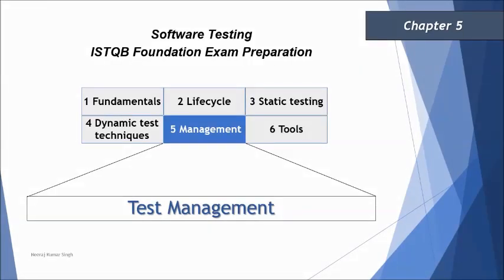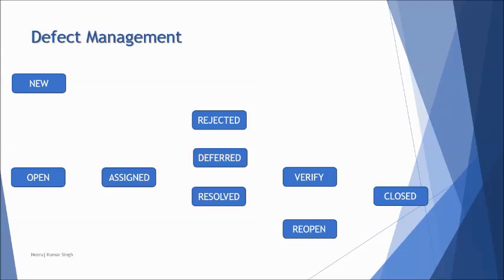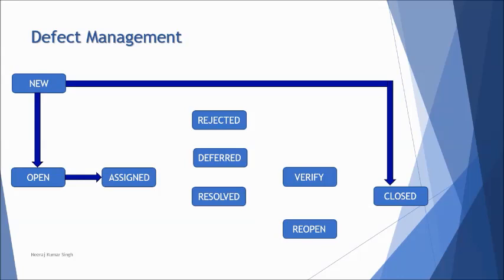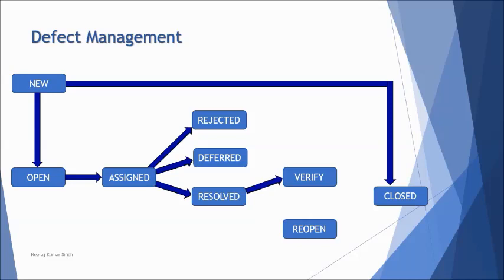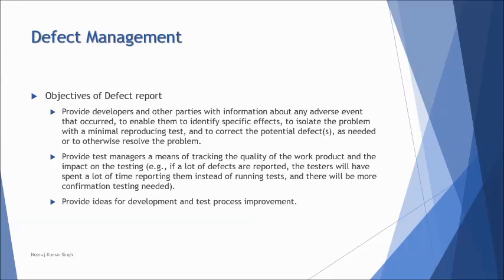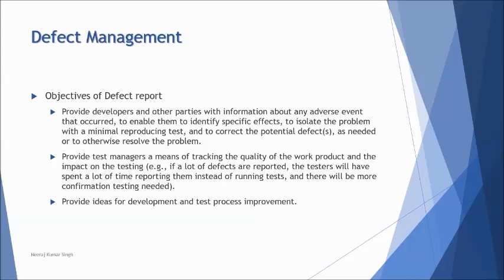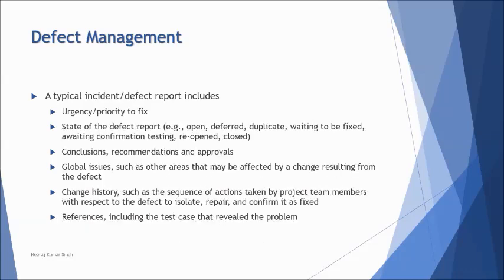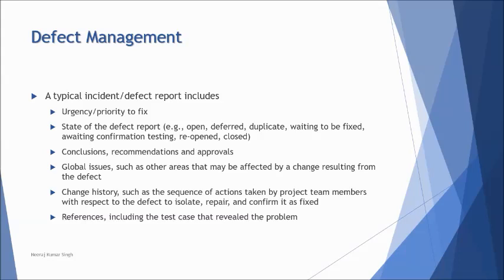ISTQB Foundation Level | 5.6 Defect Management | Defect Report Template | ISTQB Tutorials | CTFL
This tutorial will drive individuals about the understanding on Chapter 5 | 5.6 Defect Management of ISTQB Foundation Certification.

Defect management,
Bug life cycle,
Defect life cycle,
Ddefect report,
Defect report fields,
Objective of Defect Report,